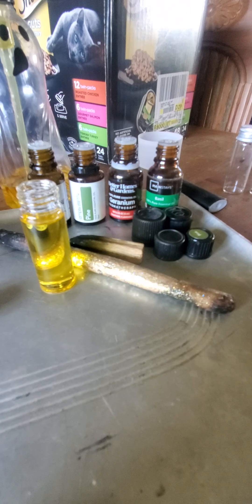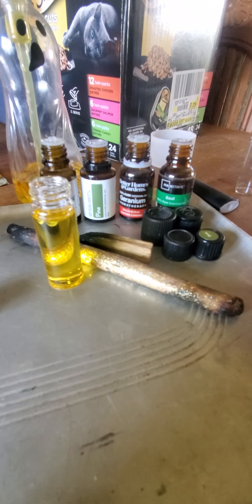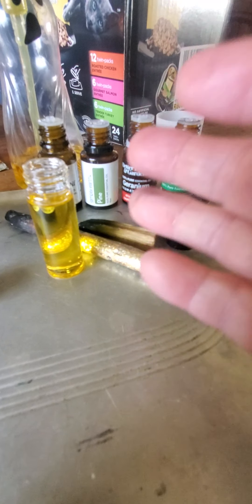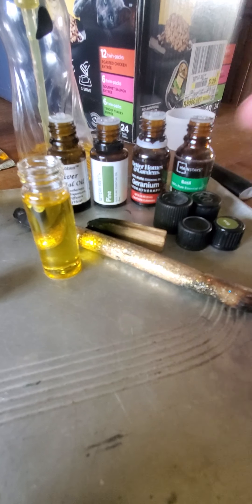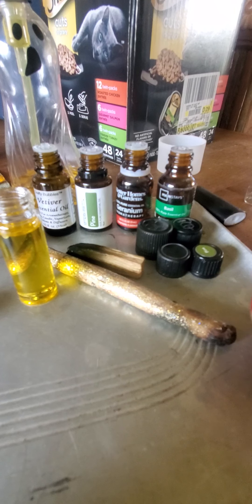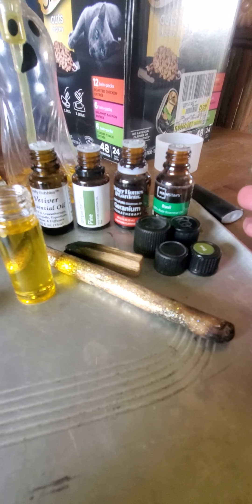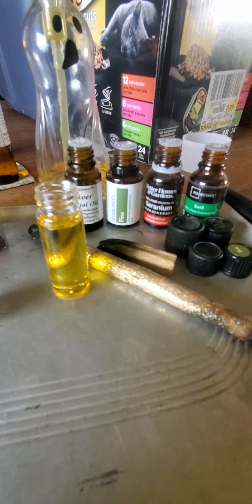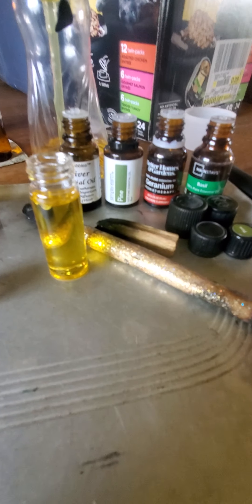PROTECTION OIL...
I used vetiver essential oil pine essential oil geranium essential oil basil essential oil  carrier oil olive oil...